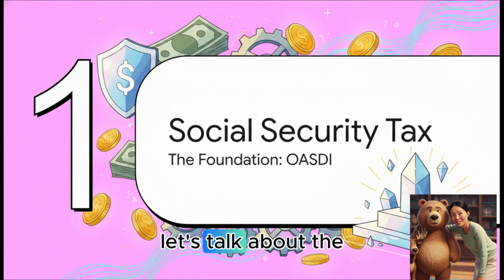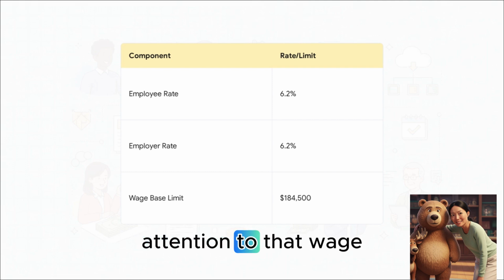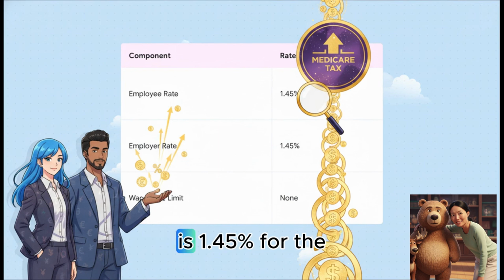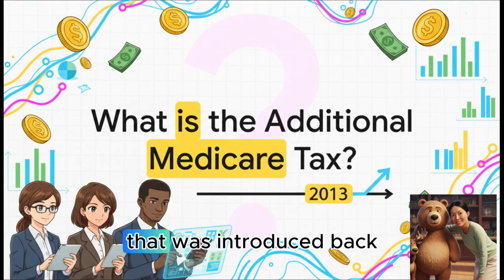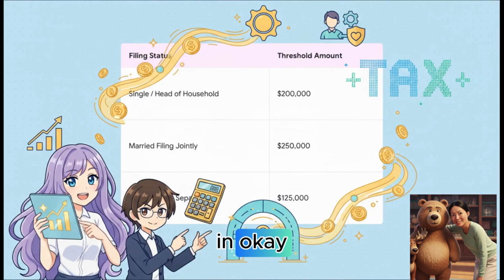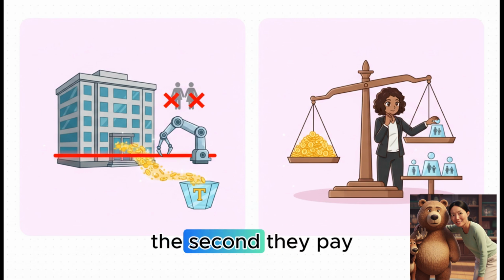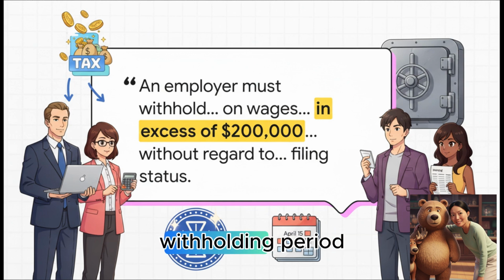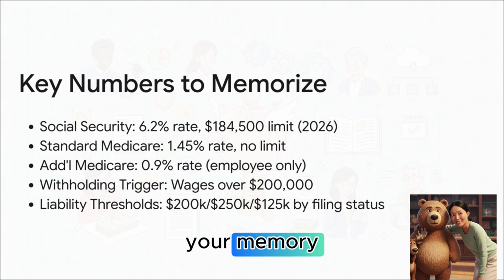CPP Payroll Tax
Learn FICA Tax (Social Security and Medicare tax) 2026